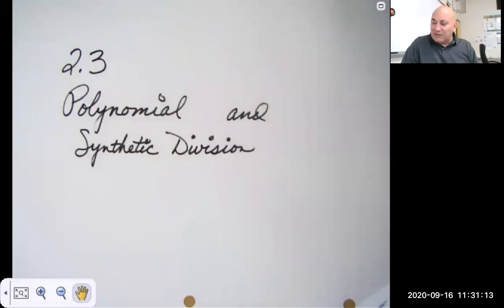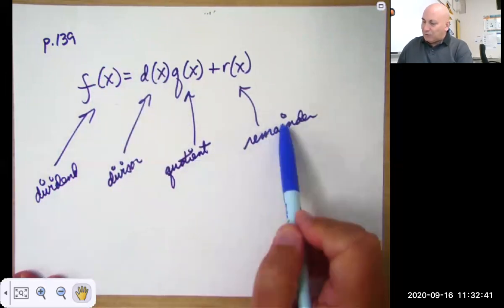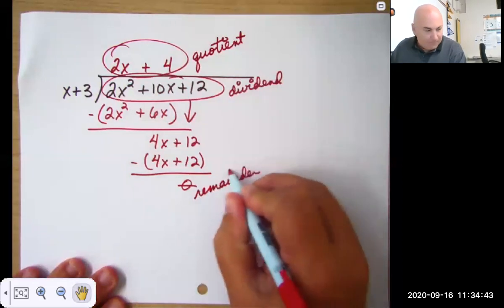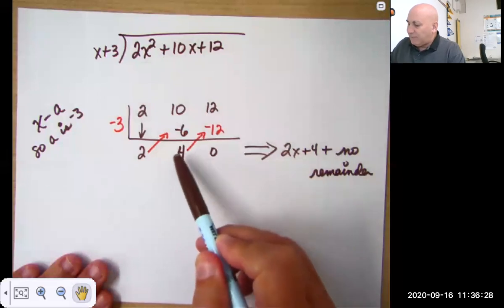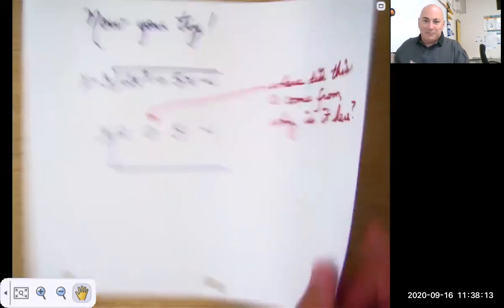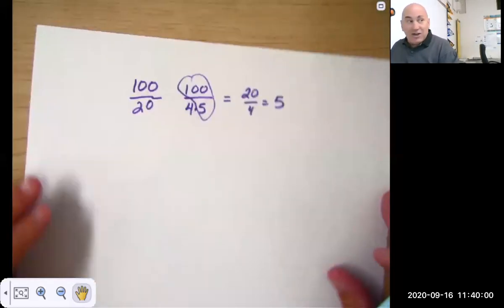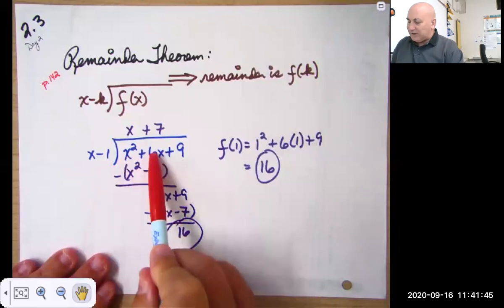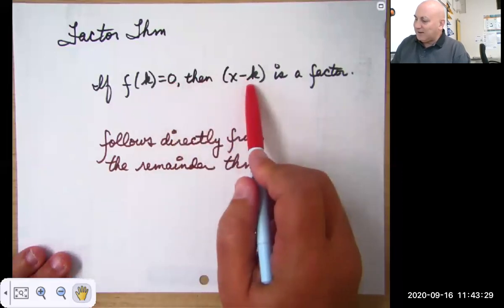2 4 Polynomial and Synthethic Division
includes the Remainder Thm and the Factor Thm